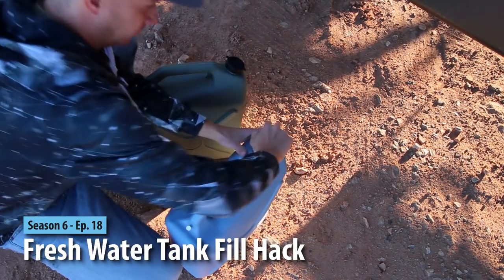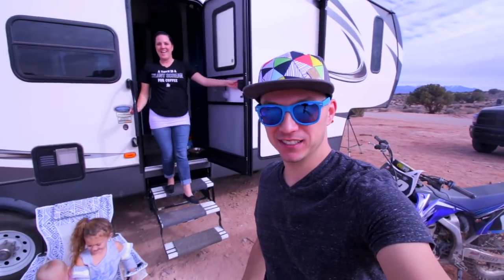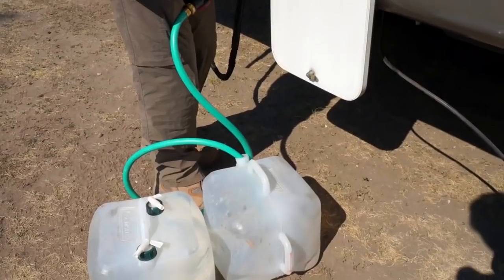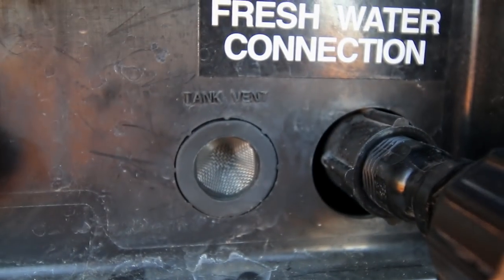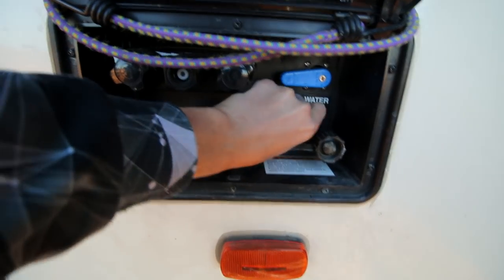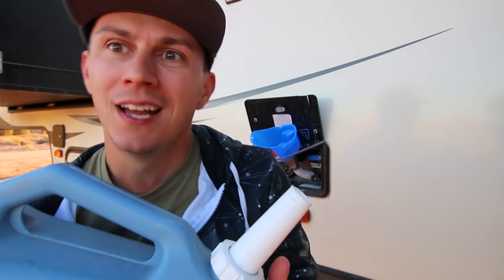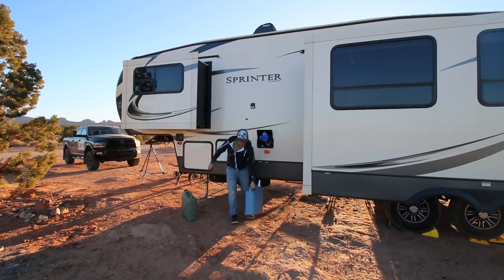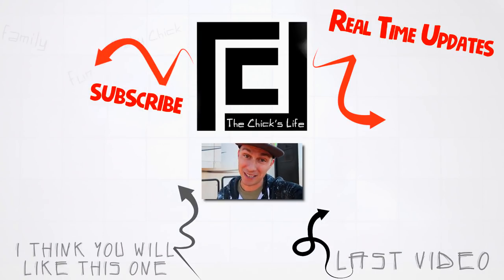🚰 HOW TO REFILL RV FRESH WATER TANK WITHOUT A PUMP 💦Boondocking Tips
After much trial and error I believe I have found the simplest way to refill your RV fresh water tank while boondocking, even if your rv has a pressure fill system like our Keystone Sprinter!
RV STUFF, DIRT BIKE GEAR & CAMERA GEAR